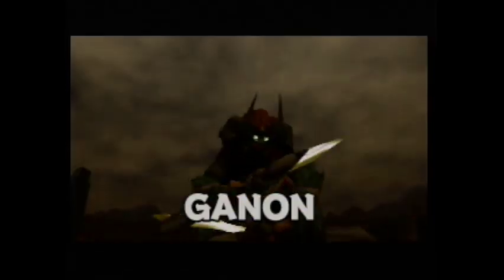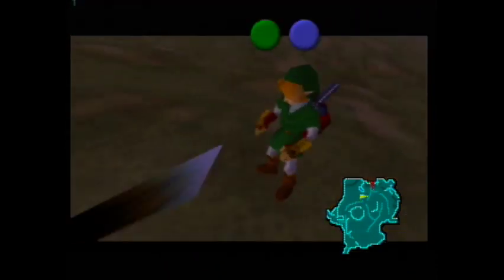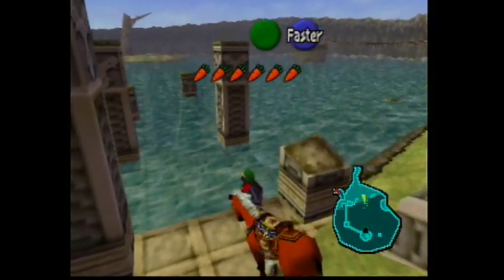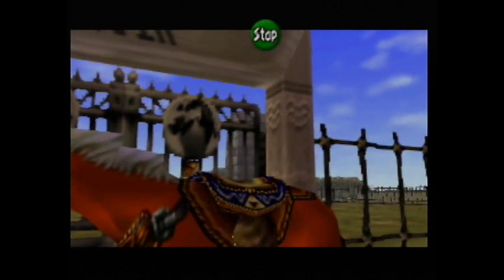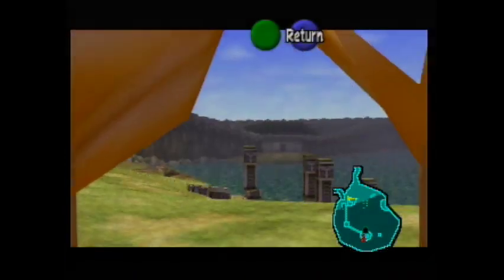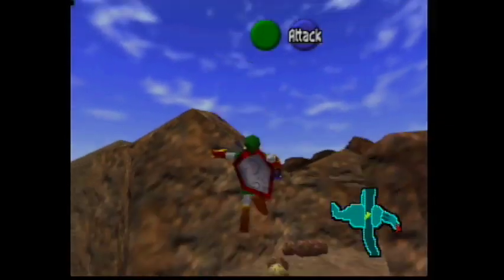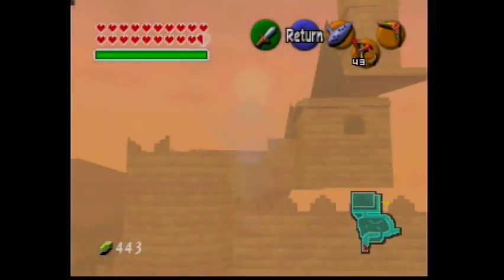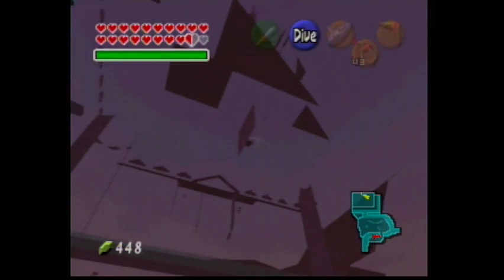The Best Glitches from The Legend of Zelda: Ocarina of Time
A classic game with so many ways to exploit it. Fly outside the boundaries of the game world. Get under the ice in Zora's Domain. Rack up the highest scores in the Gerudo Archery game. See where the sun goes at night. The sky's not even the limit when it comes to these glitches!